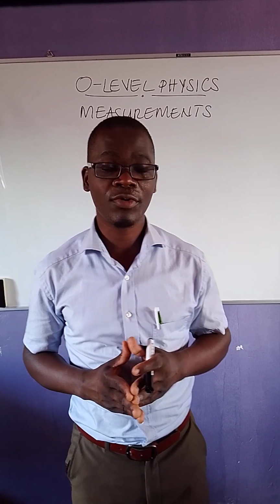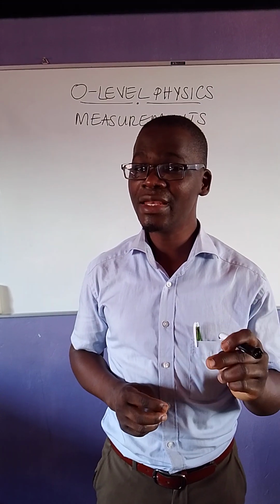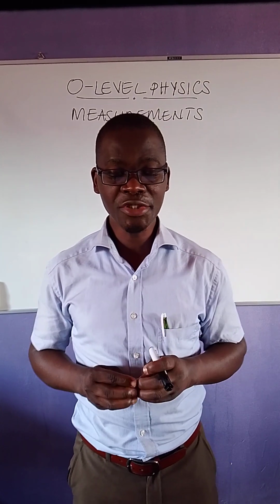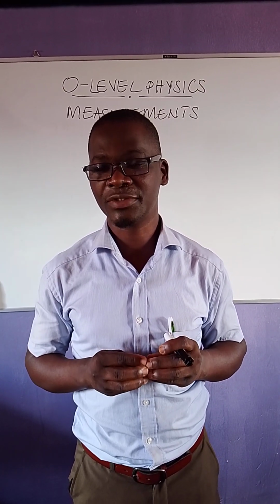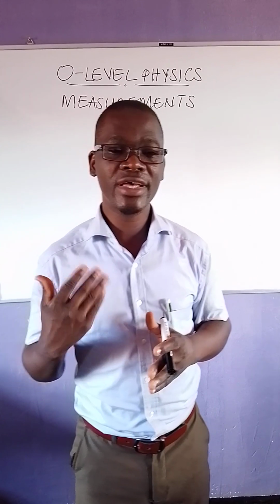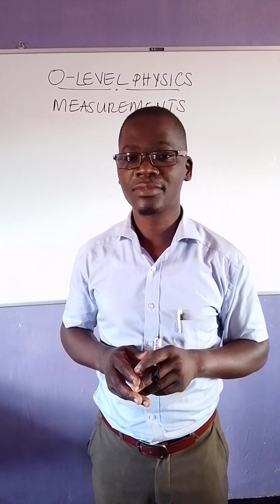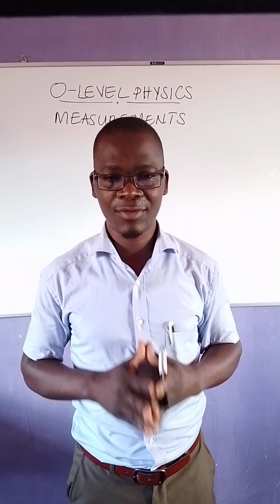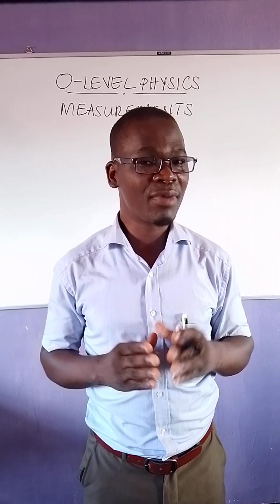MEASUREMENTS IN PHYSICS